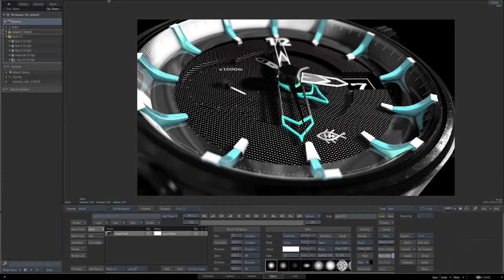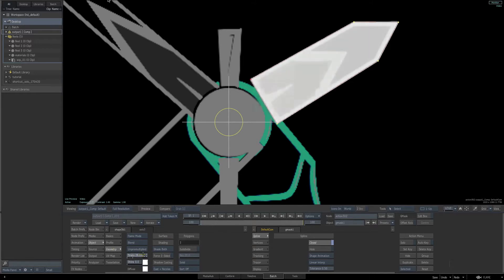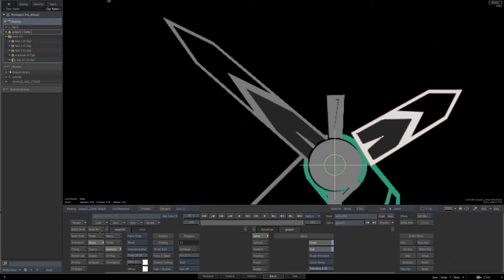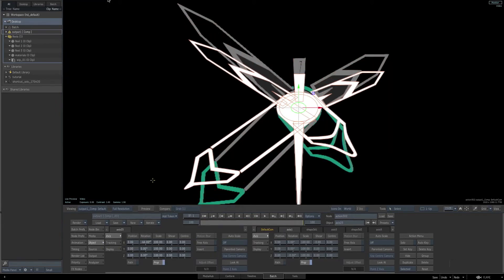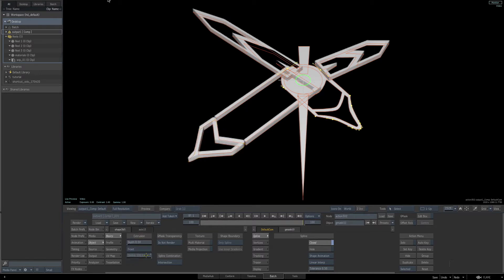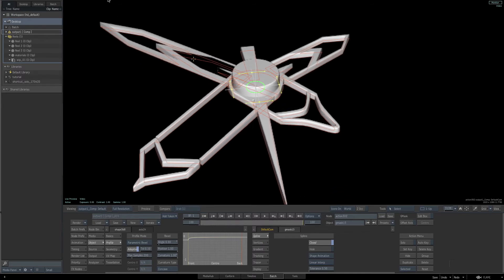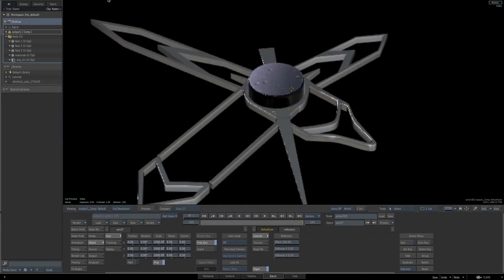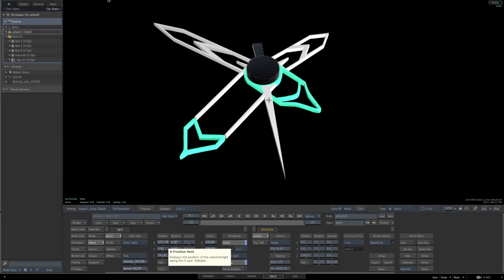Creating a 3D model inside Flame 2018 - Part 10 of 14 – Alper Oktay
Part 10 of 14  - Flame tutorial series by Alper Oktay, Flame Artist, Imaj Post Production in Turkey.

Alper shows how he modeled the watch hands and then he goes into more detail of how he used Camera FXs such as Ambient Occlusion, Depth of Field and Reflections.